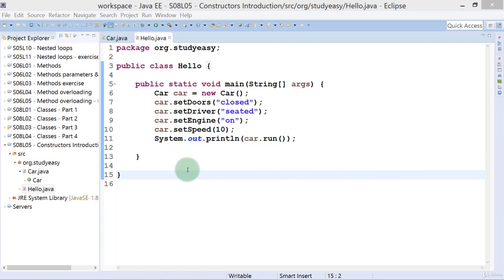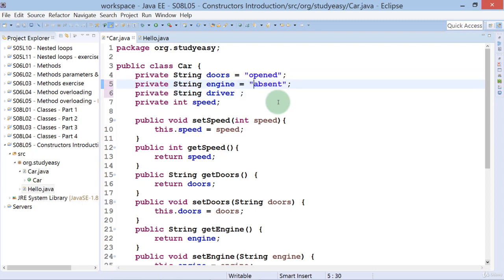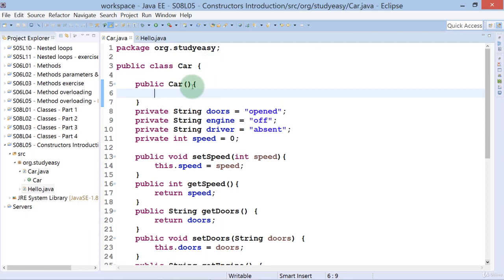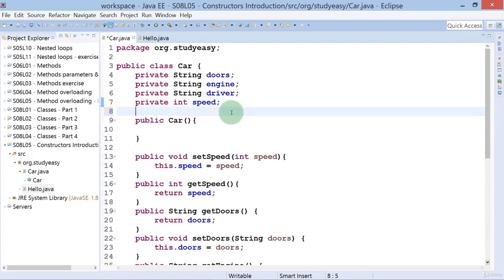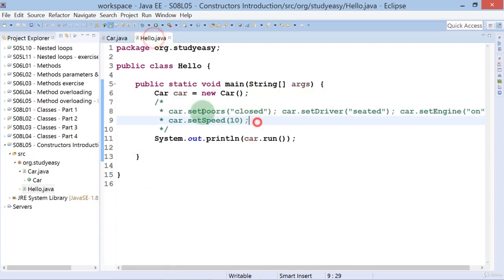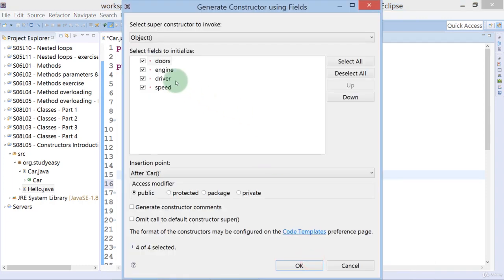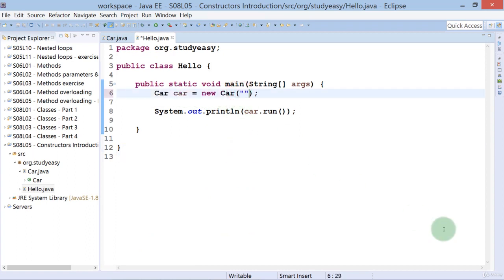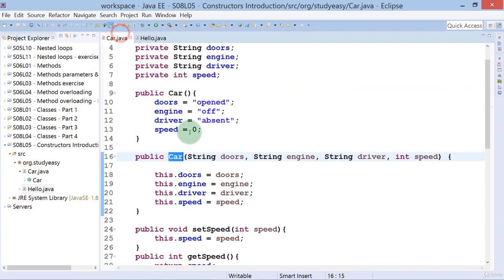059 Constructors Introduction ( Please SUBSCRIBE Our Channel )